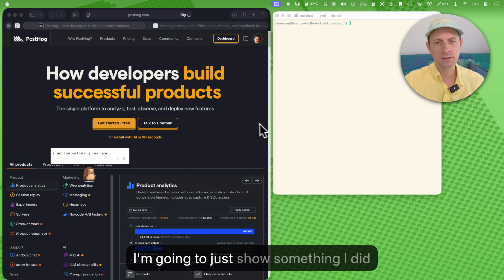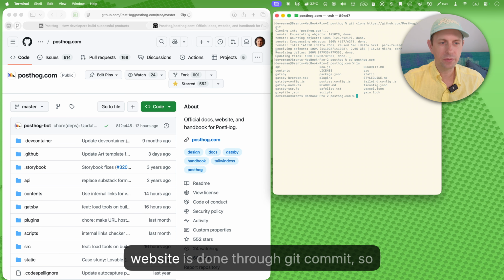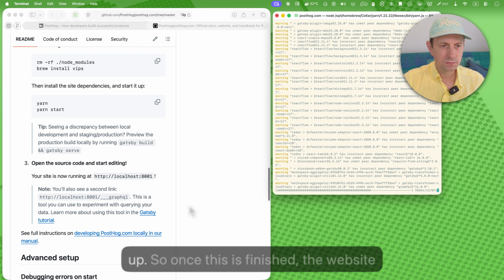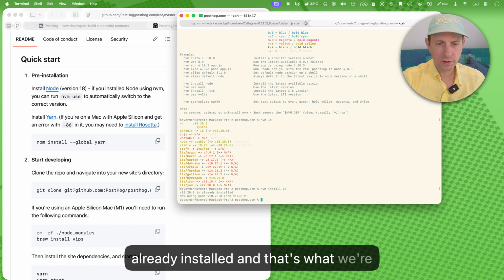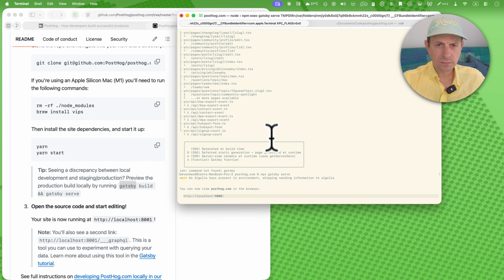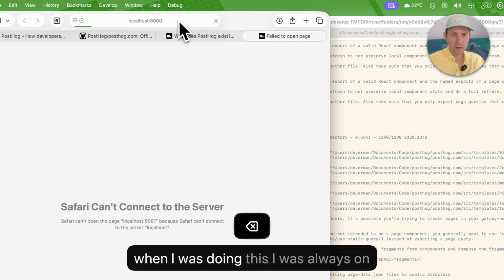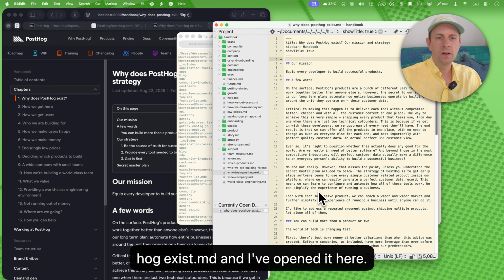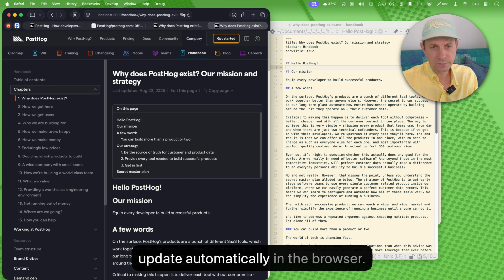Running PostHog.com locally on Mac to fix issues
I wanted to fix a bug 🐞 on PostHog.com so I learned how to install the website locally and now I made a video to document my learnings since PostHog is open source.

### What You'll Learn:
- Cloning PostHog’s repository from GitHub
- Setting up your local environment with Gatsby
- Understanding the differences between the docs and what works
- Serving the site with Node 18 on localhost 🤓
- Live updates when you make a change to a page

- Gatsby.js Setup: Using npx and Yarn

💬 Have questions or made your own fixes? Share your experiences in the comments below! 🔔